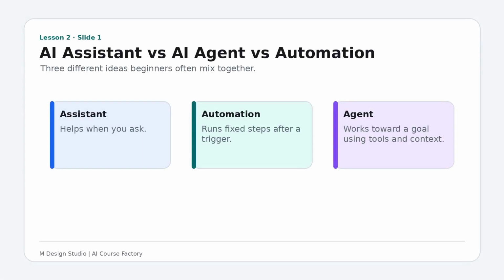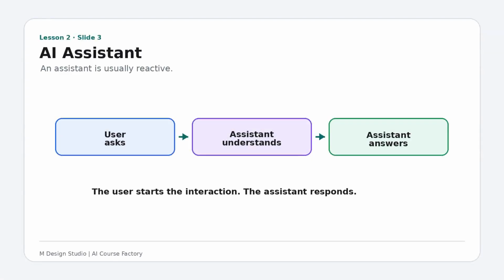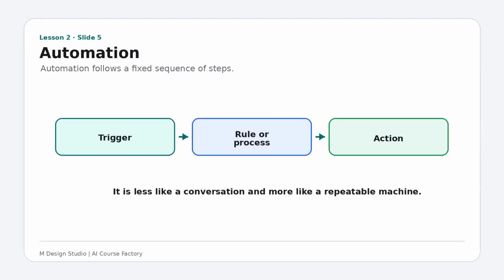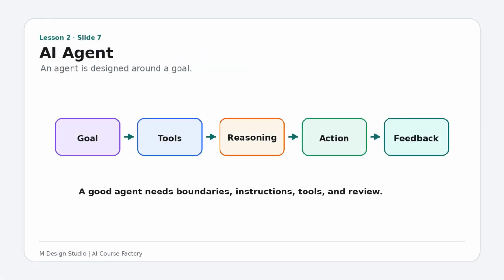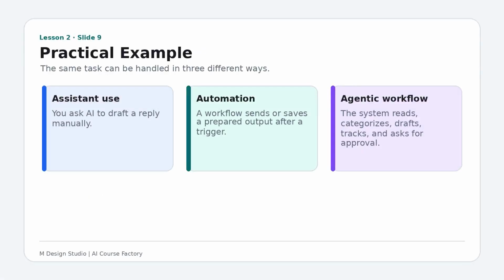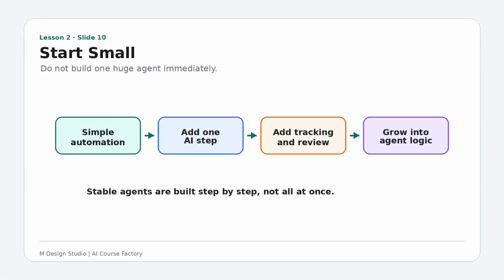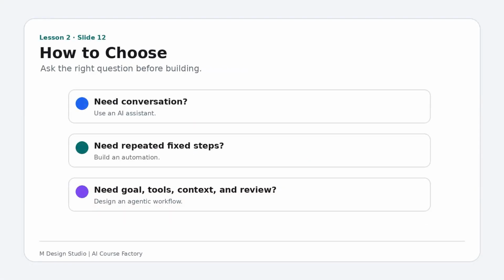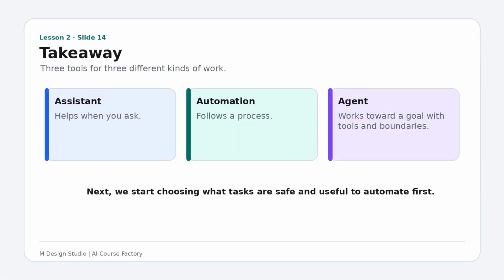How AI Workflows Help You Automate Repetitive Work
AI workflows are not only about using tools. They are about solving real problems with simple systems.

AI Workflow Starter Kit — A beginner-friendly guide to building simple AI automations without being a developer.

In this lesson, you will learn:
• Why AI workflows are useful for repetitive work
• How automation can support content creation, admin tasks, email replies, and business systems
• Why every workflow should start with a clear problem
• How to think in systems instead of random tasks
• Why human review is important before publishing or sending anything

This channel is built for beginners who want to understand AI workflows, automation tools, and practical AI systems step by step.

More lessons coming soon:
• Make.com beginner workflows
• n8n automation basics
• Blog automation
• Email assistant workflows
• YouTube content systems
• AI agents for productivity and business operations

Created by:
MDS Academy / M Design Studio